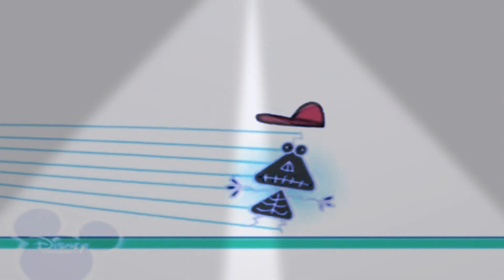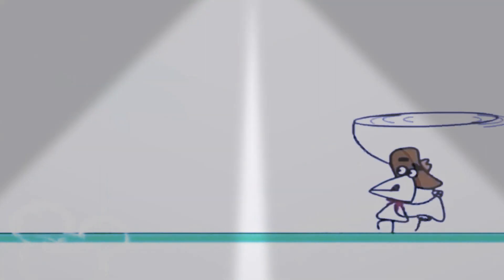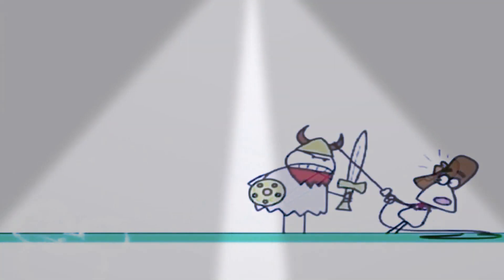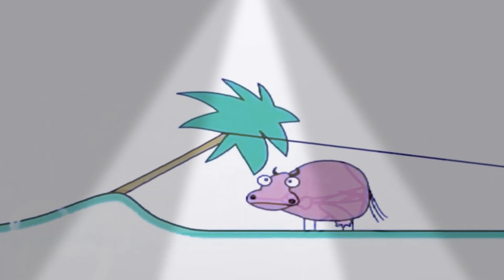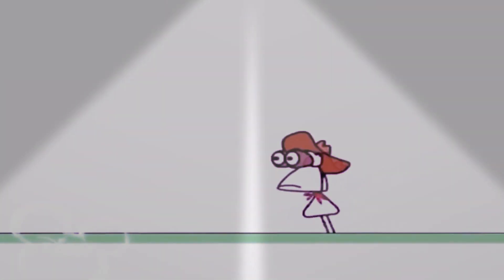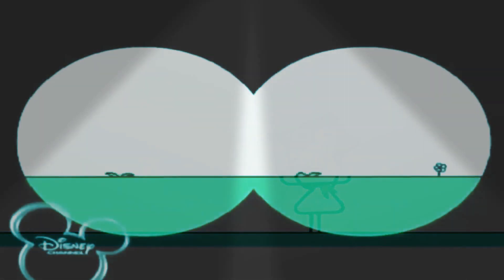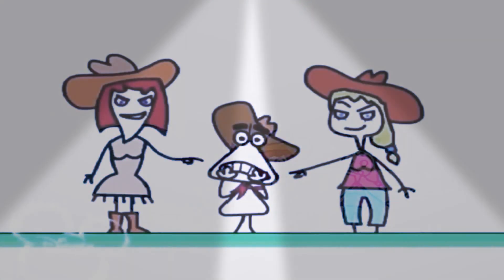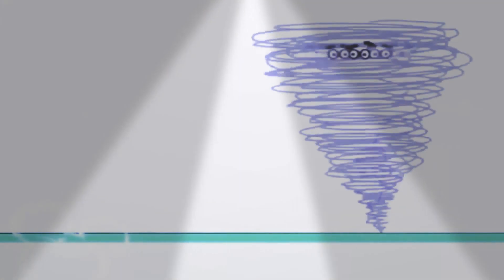13 березня 2021 р.